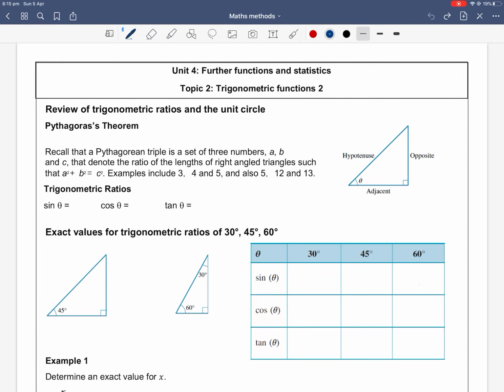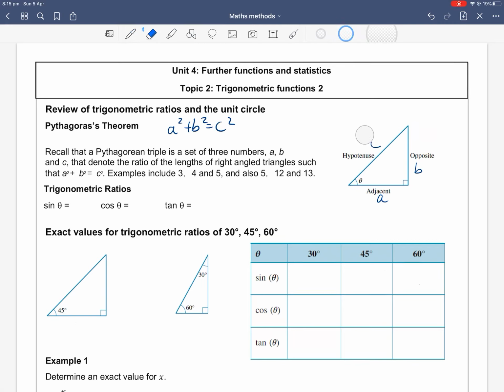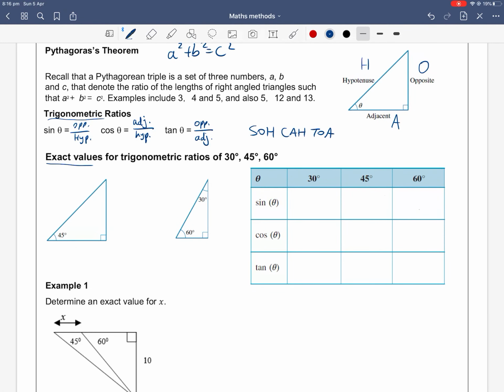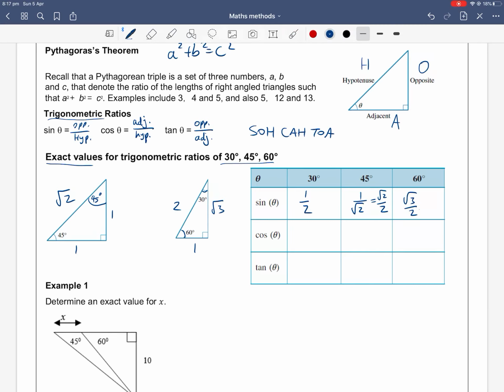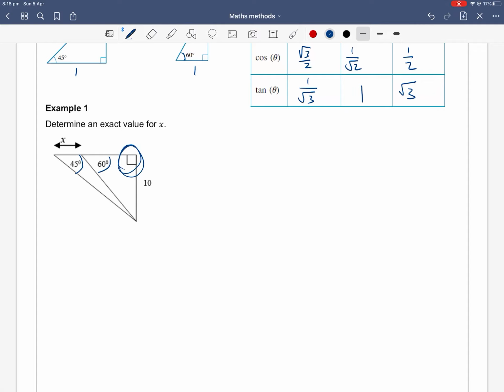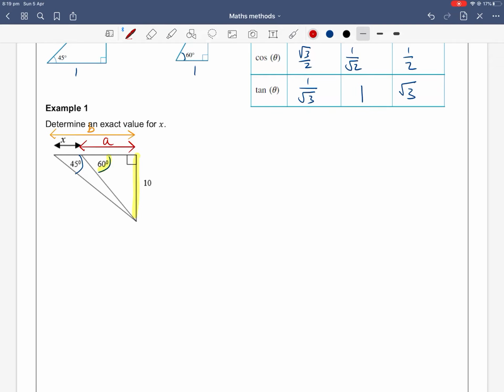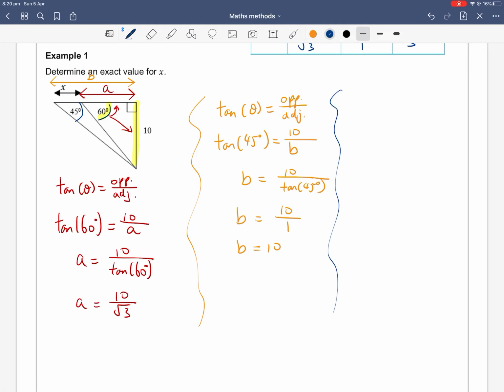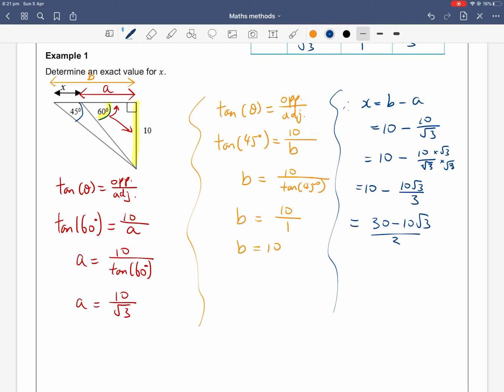12 Methods - Trig. functions Example 1